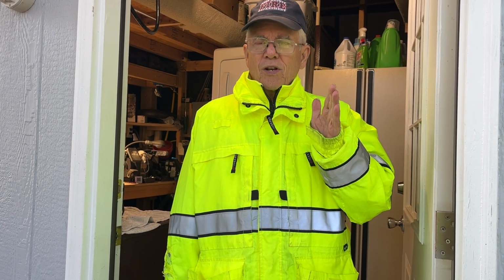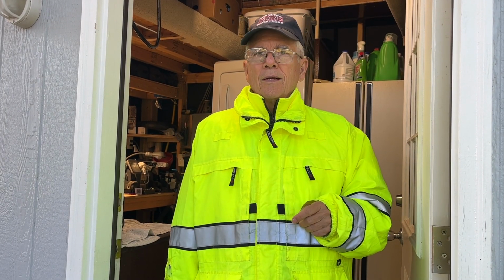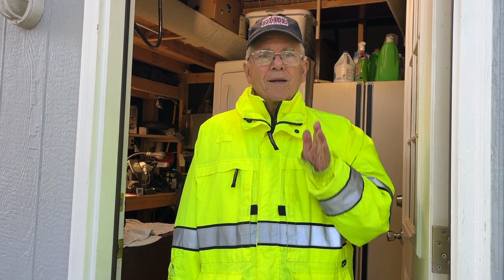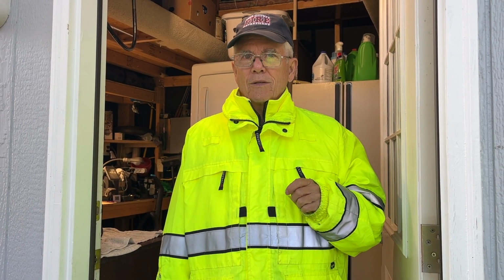HOW TO BALANCE THE TEMPERATURE IN A REFRIGERATOR FREEZER IN COLD WEATHER!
Do you have a refrigerator freezer plugged in in a barn, outside, in your garage? In the winter time, do you have issues with the refrigerator freezing and the freezer not being cold enough? This video may help you understand how to keep your refrigerator freezer in balance under such conditions.